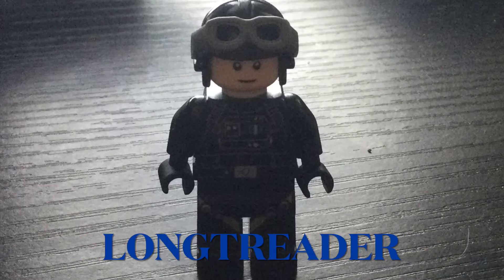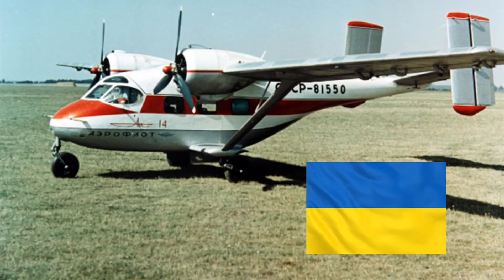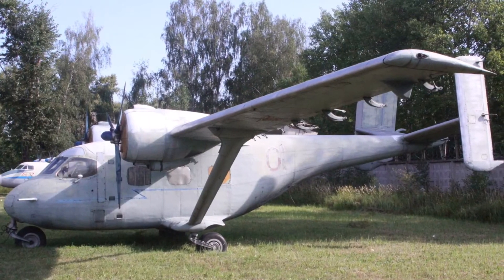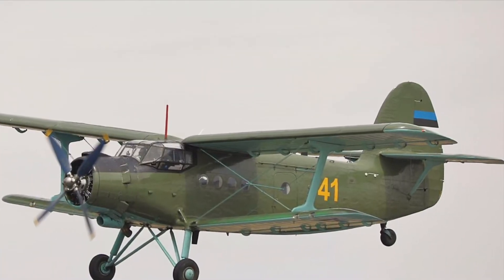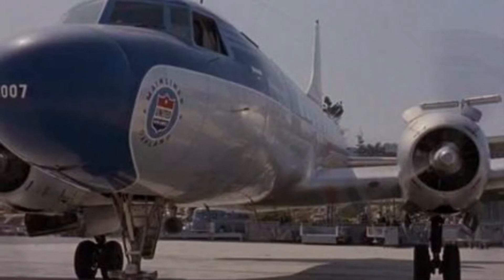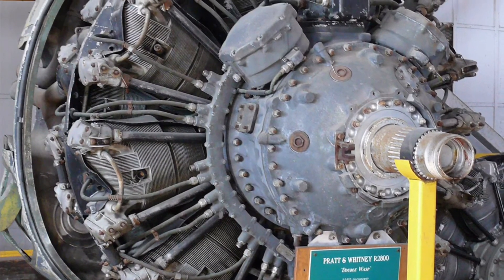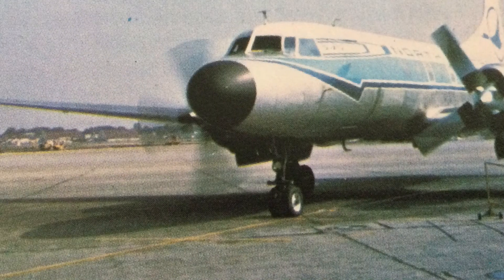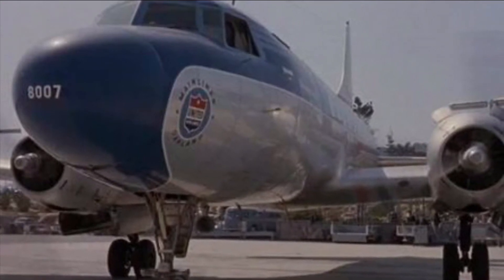First flight of the Antonov An 14 and Parent trap plane: March 15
The C 240 is the 1961 Parent trap plane